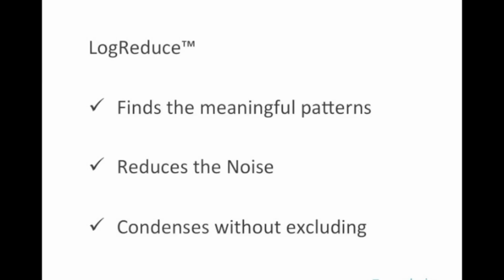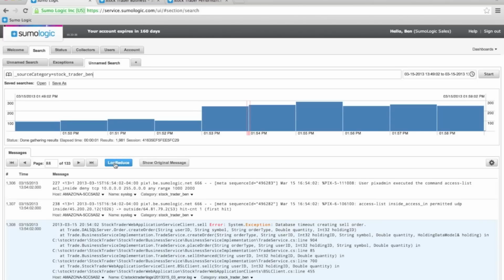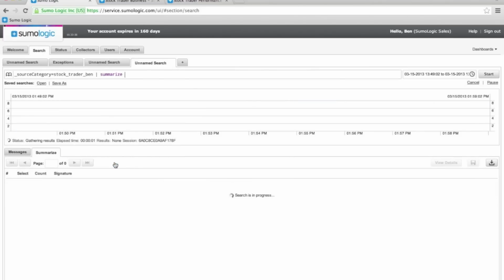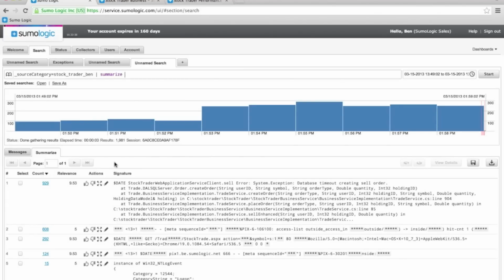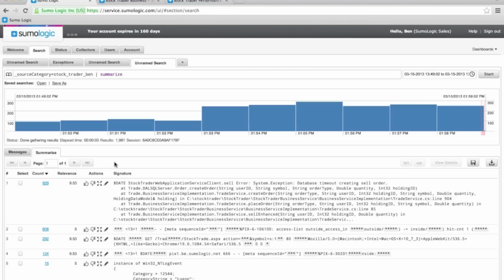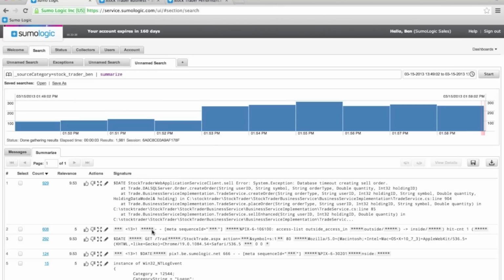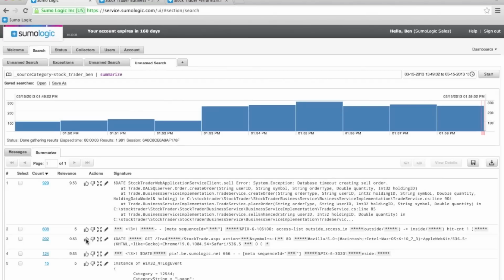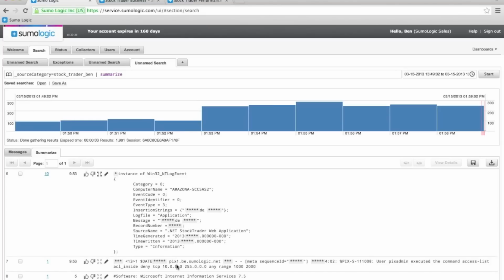Demo of Sumo Logic Log Reduce - Next Generation Log Analytics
With existing log management solutions, customers can only receive answers to questions they specifically ask. To uncover any insight, customers need to manually and tediously search through log records, write scripts, and handcraft queries.

Sumo Logic's patent-pending LogReduce™ technology takes analysis to the next level, by proactively identifying insight even when a specific question was not asked. LogReduce technology reduces millions of log lines into a handful of human digestible patterns that enable IT teams to get to insights without having to manually write queries to slice and dice the data. This enables IT teams to quickly find important and emerging system, application, and user behavior patterns that would otherwise require days of analysis.